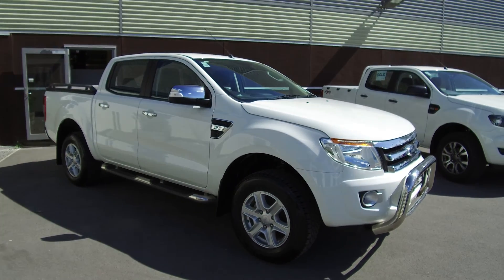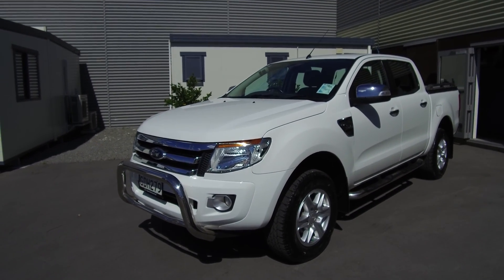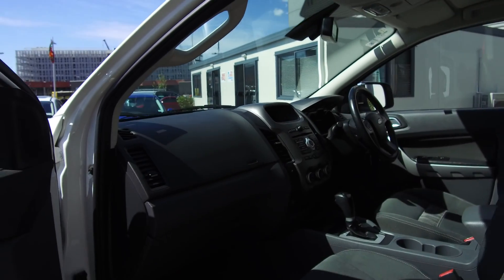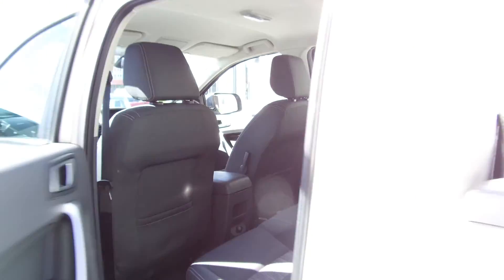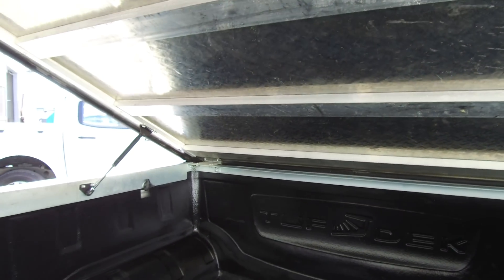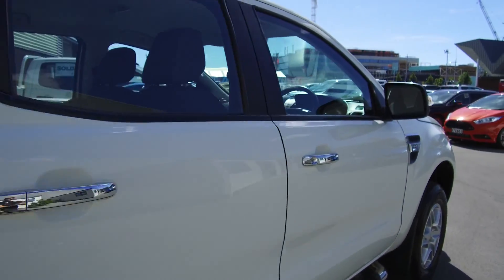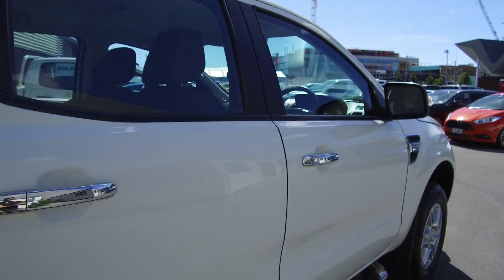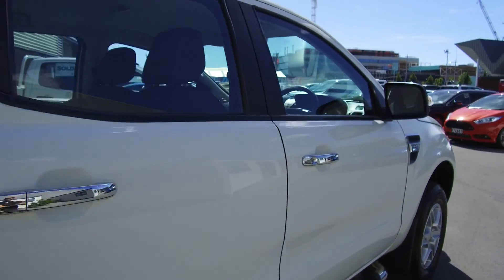2011 Ford Ranger XLT 4x4 Auto - Team Hutchinson Ford